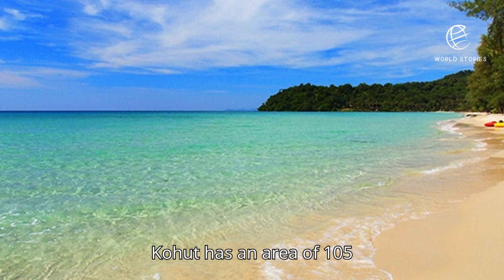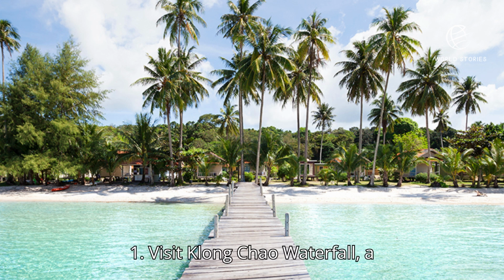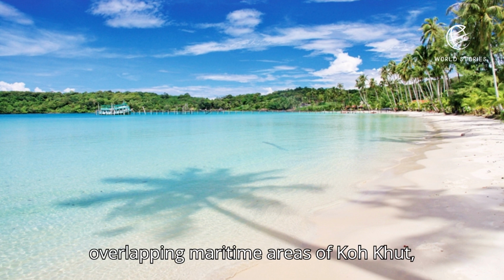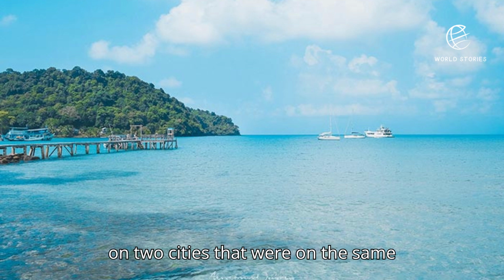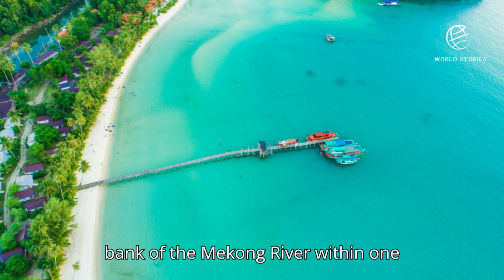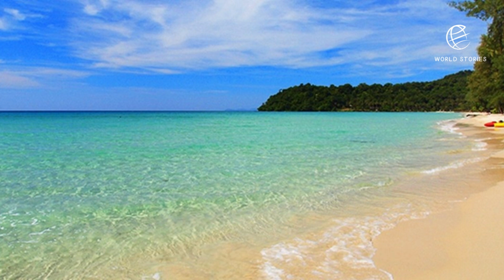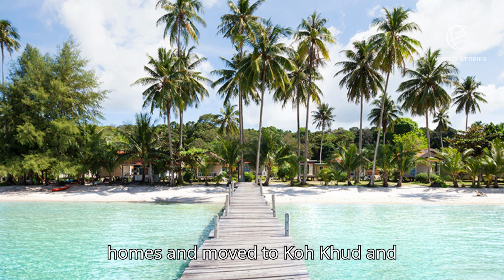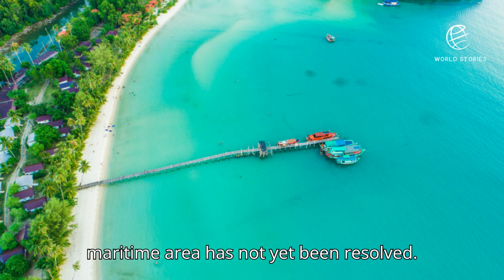History of Koh Kood, Trat Province EP 112 | World Stories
Koh Kood is the 6th largest island in Thailand, after Phuket, Koh Samui, Koh Chang, Koh Tarutao and Koh Phangan.